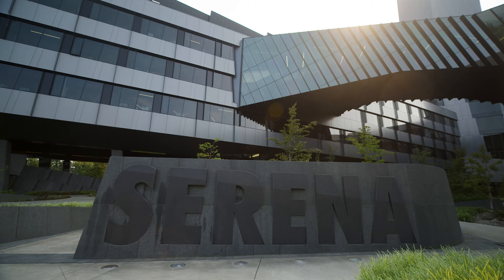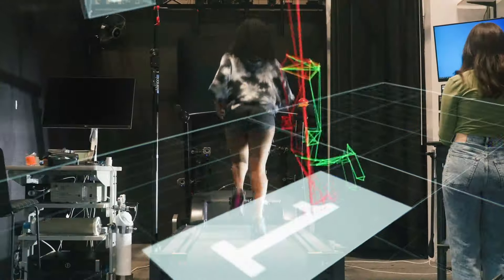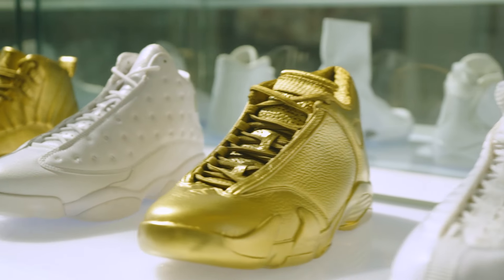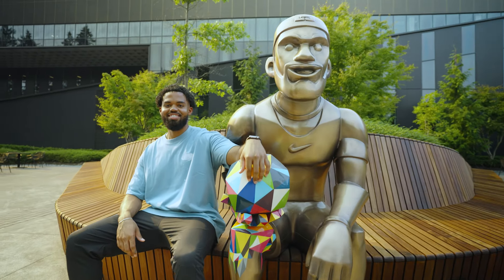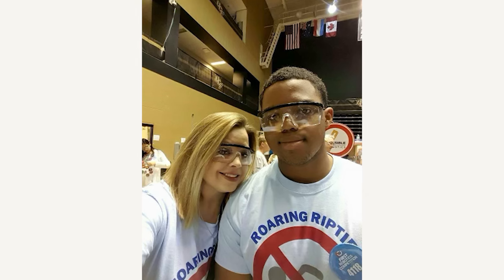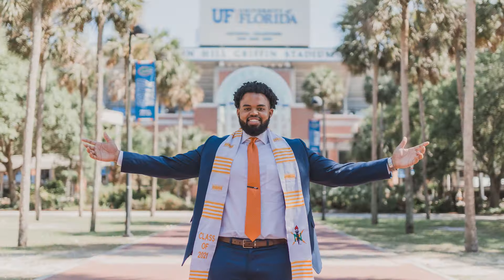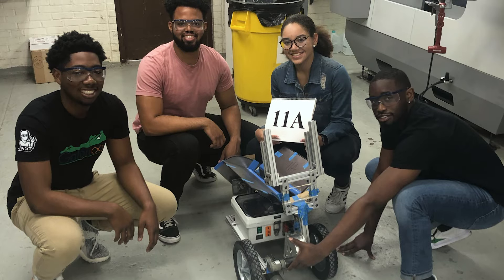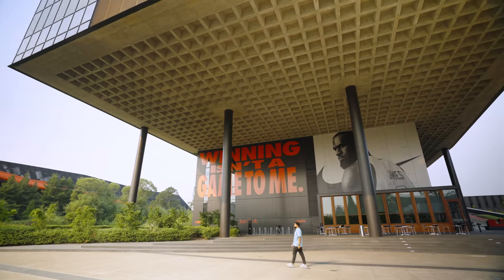“Get Anywhere” with FIRST: Meet Logan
Logan, a design engineer at Nike World Headquarters, leverages skills honed through FIRST to innovate footwear worn by top athletes like LeBron James and Serena Williams.

For more than 35 years, FIRST has used engaging youth robotics programs to prepare young people to “get anywhere,” inspiring them to build futures tailored to their unique talents and interests.

Start with FIRST. Get Anywhere.